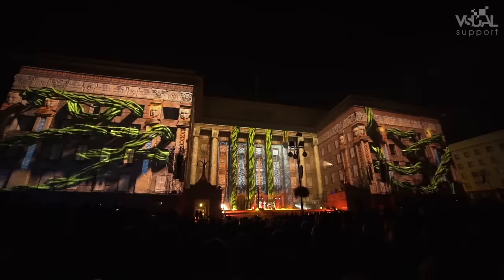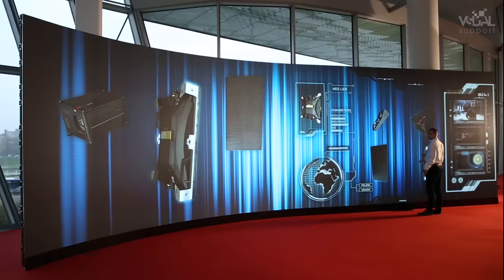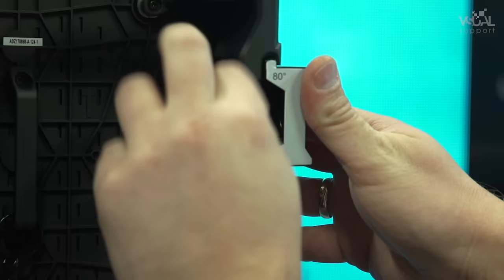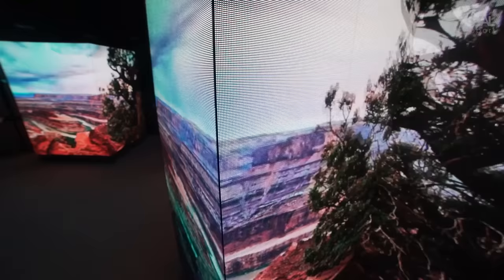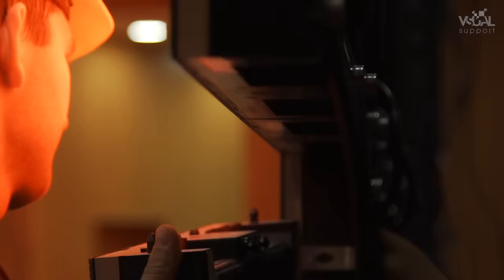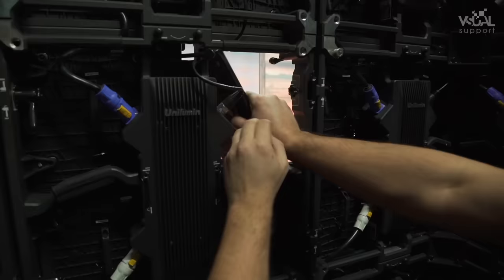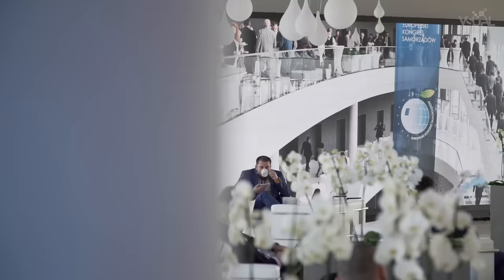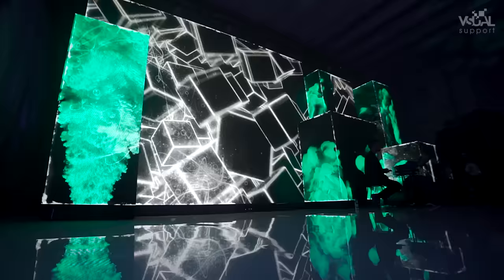Unilumin Upad III P2.6 & P3.9 LED screen from Visualsupport